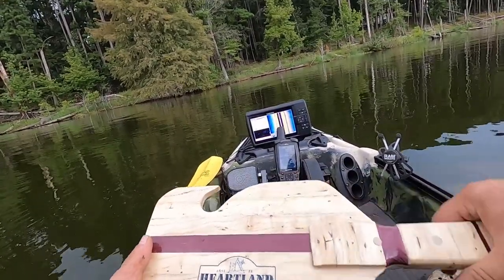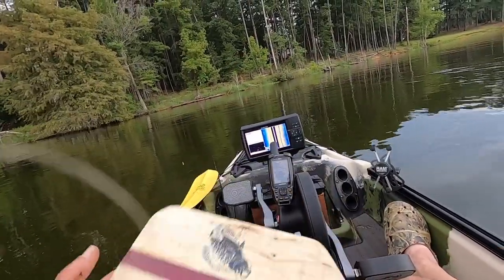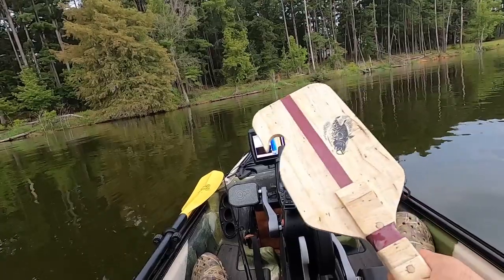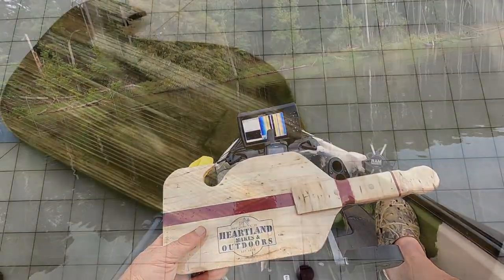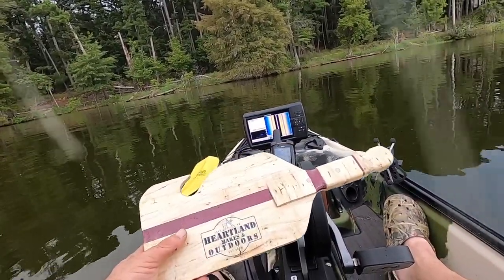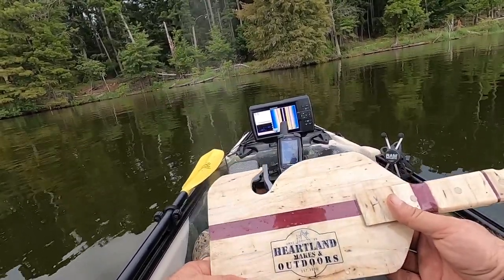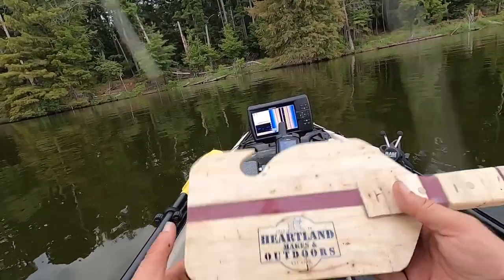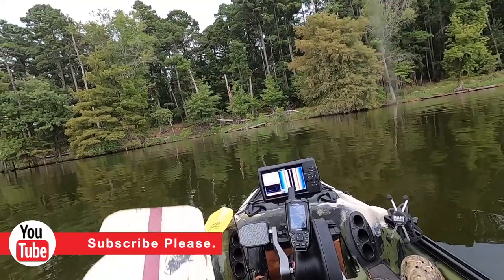Mini Kayak Paddle Best Tool Yet, Lets Make One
In this video, we will be telling you about our favorite paddle and how you can make one too. Let's go fishing and see how well it works. This is bar none one of the best Kayak Paddles I have made to date. I love the multifunction tools especially when you are limited on space, IE in a Kayak. This is not only a mini paddle, it is a fish measuring tool, as well as the hook will grab trot lines, jug lines etc. This tool can maybe help you if you live in crocodile country like we do, I hope to never find out.

101 Things to do with a dutch oven